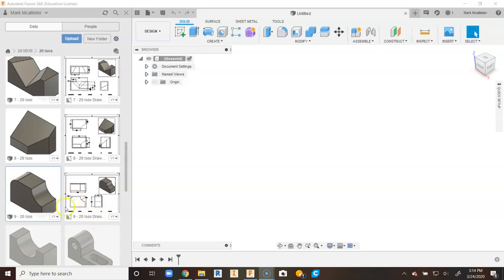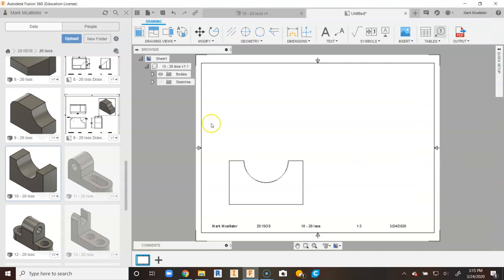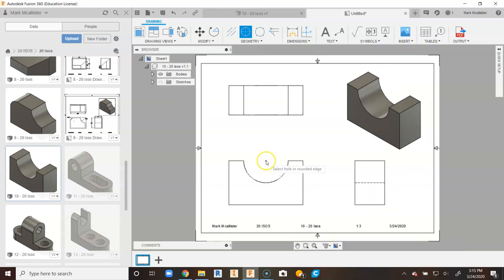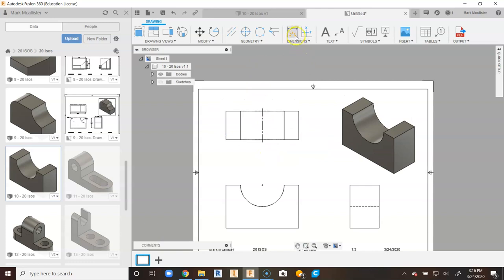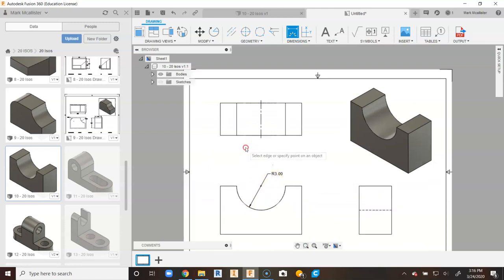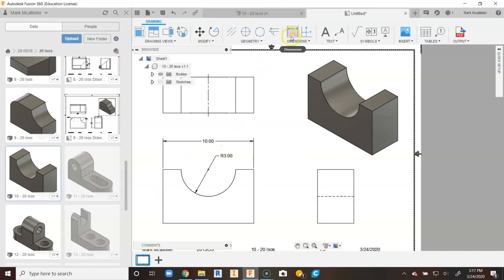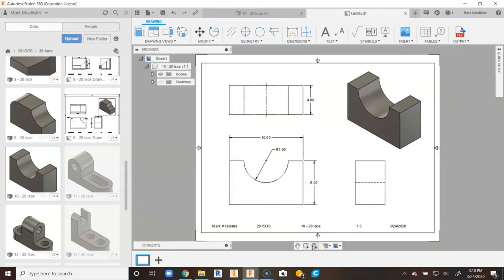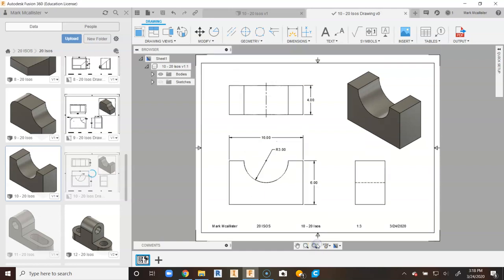Autodesk Fusion Tutorial – Technical Drawing Creation - 20 Isos Project – Dimensioned Drawing #10